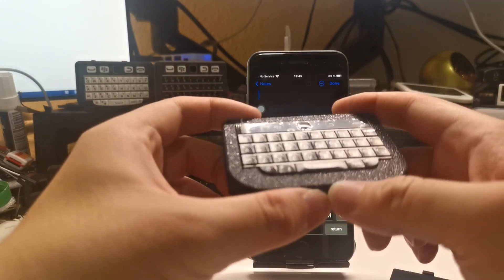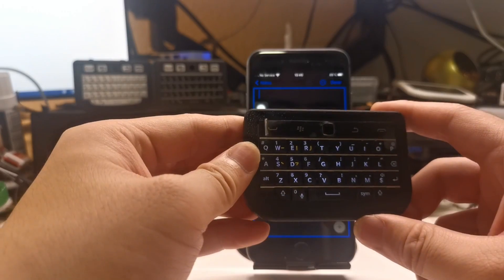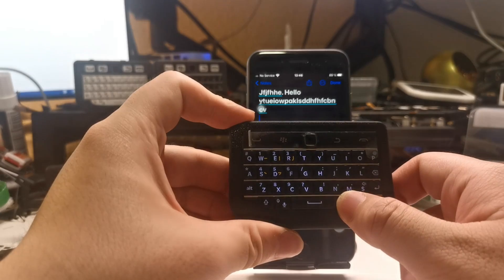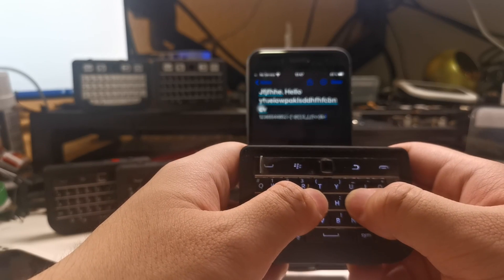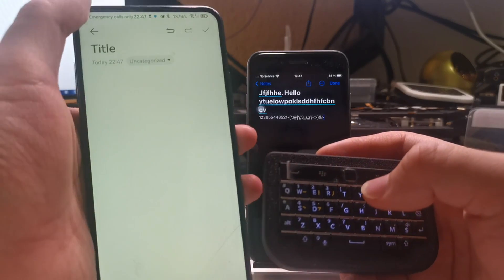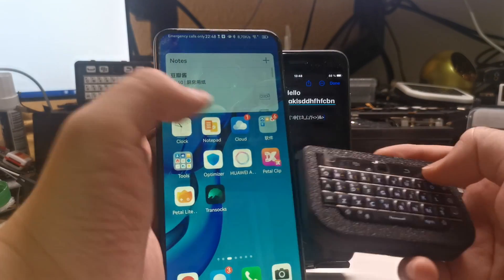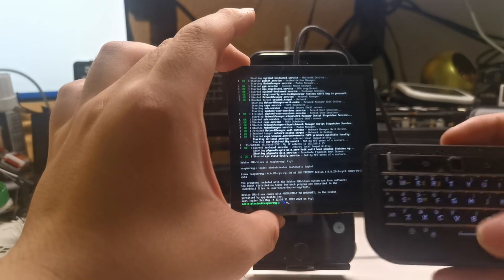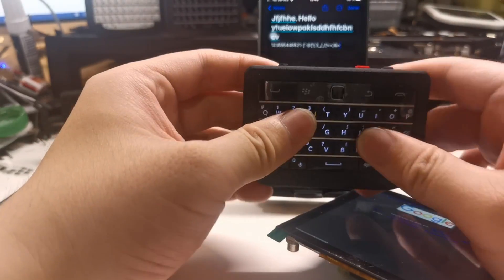Usage of the Wireless Blackberry BBQ20 keyboard